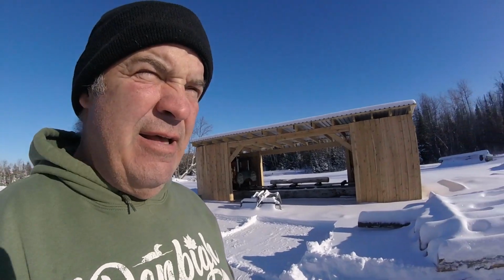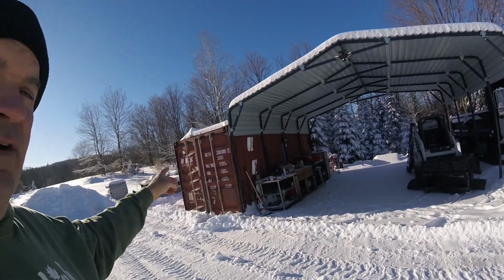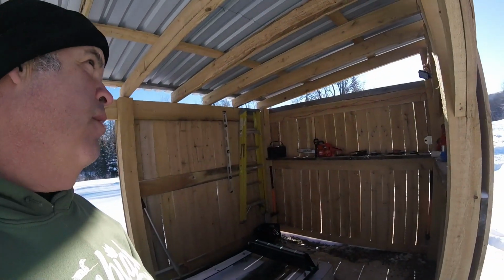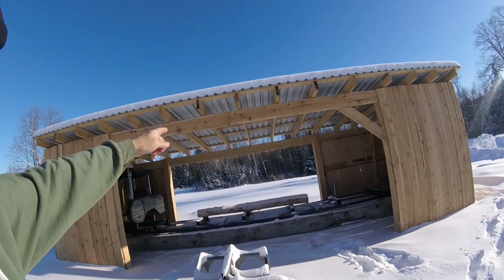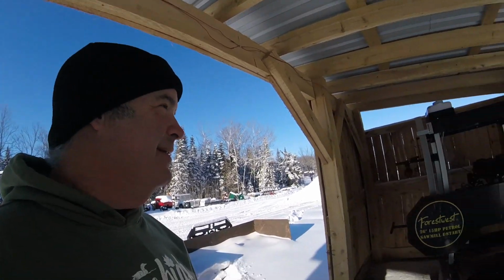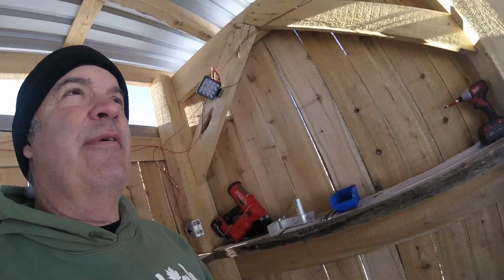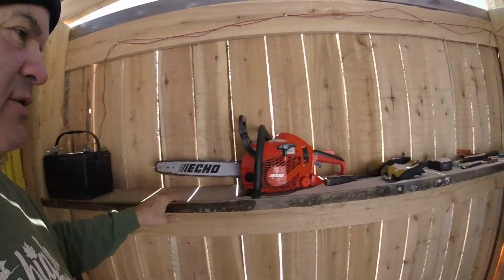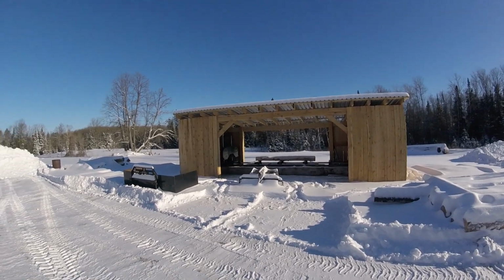I built a sawmill shed for FREE!!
My basically free sawmill shed, built for just the cost of nails. With my own cedar, cut and milled by me.